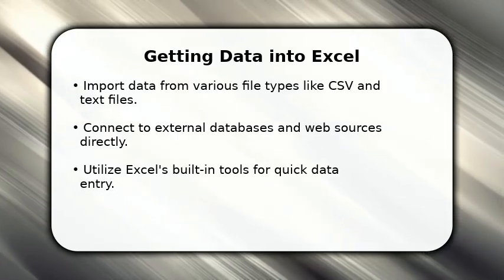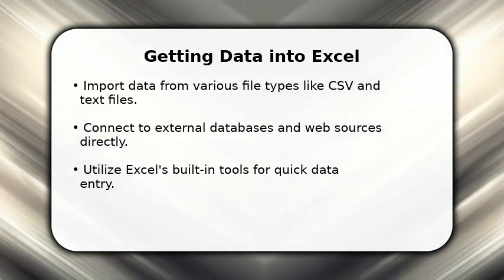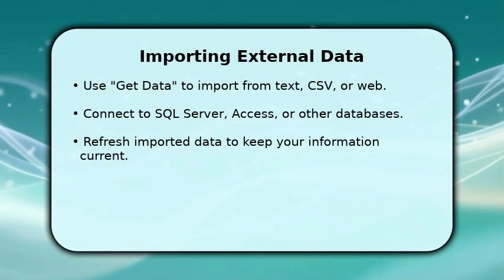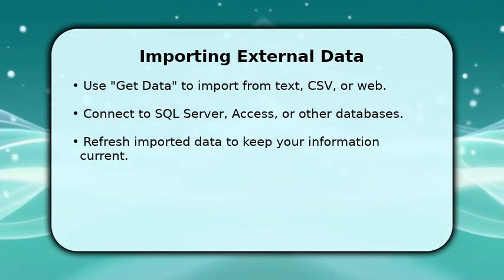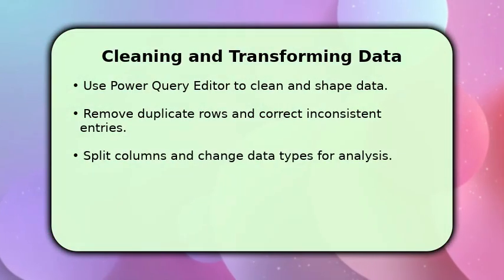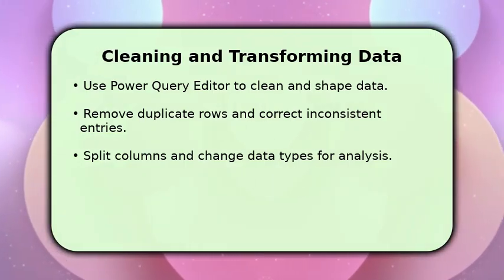How to Get Data in Excel (Full Guide)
In this comprehensive guide, we'll walk you through the process of extracting data from various sources and importing it into Microsoft Excel. Whether you're a beginner or an advanced user, this video will cover everything you need to know about getting data into Excel. From connecting to external databases to using web scraping techniques, we'll explore all the methods available.